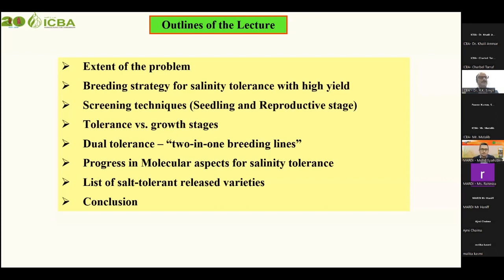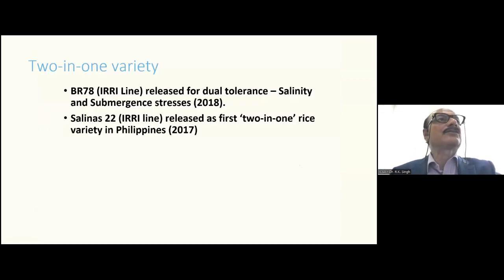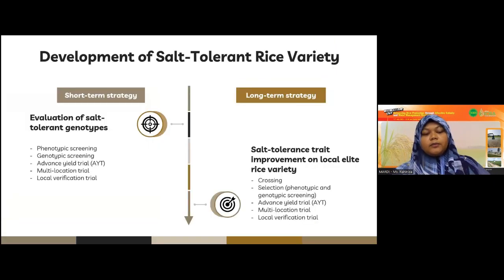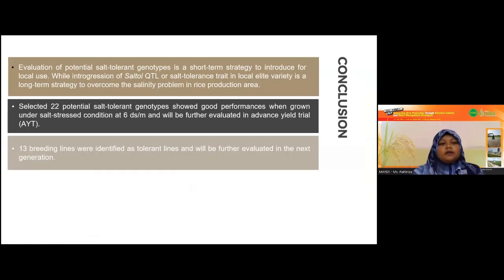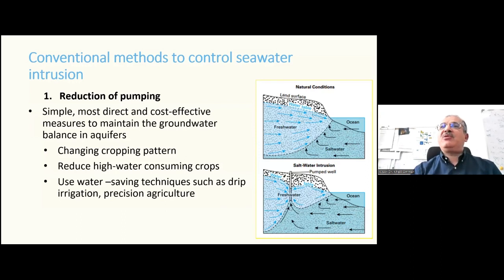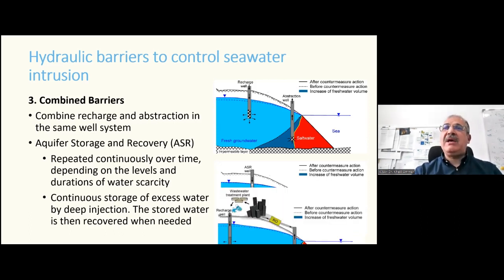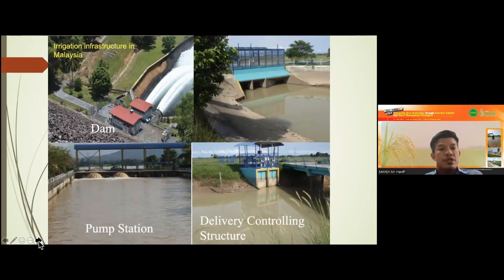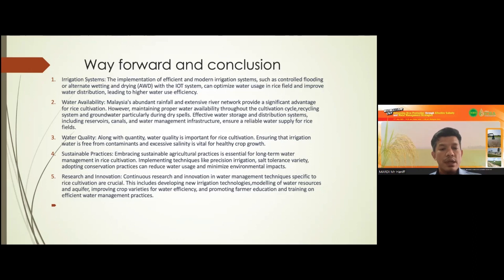Rice Production in Salt-affected Areas through Effective Salinity and Water Management Strategies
Overview

Rice is the primary crop and food staple of more than half the world’s population.However, its productivity is highly constrained by abiotic stresses such as salinity. In fact, salt-related stress is the second biggest limiting factor for rice productivity, affecting more than 1.2 billion hectares of arable land and is expected to increase due to climate change and inappropriate irrigation practices.

The capacity to tolerate salinity is a key factor in plant productivity. Understanding the mechanism of high salinity stress and subsequently developing salt-tolerant rice varieties can be a solution for increasing rice production. There is a need to develop new varieties with higher yield potential and stability across environments, climates, and geographic locations. In addition, it is necessary to implement sustainable irrigation practices to save water resources and prevent and control soil and water salinization.

Currently, scientific studies are being conducted in different countries to develop new salt-tolerant rice varieties using both conventional and non-conventional breeding techniques and promote sustainable water management practices for rice production.

Joint research initiatives are also being pursued and undertaken as it is important to combine resources and learn from best practices to achieve better results.

Organized in collaboration with the Malaysian Agricultural Research and Development Institute (MARDI), this webinar will look at the current state of research and innovation, as well as future opportunities and challenges in salt-tolerant rice breeding and production. It will also serve as an opportunity to exchange the latest knowledge and experience in this field.

Objective

The webinar will feature presentations from ICBA and MARDI, focusing on research and technology in developing salt-tolerant rice varieties and sustainably managing water resources for rice production. In particular, the webinar will cover such topics as:
- Breeding and evaluation of salt-tolerant rice varieties;
- Sustainable water management for rice production and prevention of seawater intrusion and soil and water salinization.

The webinar will also present the results of some research studies from different countries, including Malaysia and the UAE.

Speakers

The speakers include senior managers, scientists, and experts from ICBA and MARDI as follows:

1. Dr. Charbel Tarraf, Chief Operations and Development, ICBA, UAE
2. Dr. Mohd Syaifuddin Abdul Rahman, Director of Rice and Paddy Research Center, MARDI, Malaysia
3. Dr. R. K. Singh, Program Leader on Crop Diversification and Genetics, ICBA, UAE
4. Dr. Khalil Ammar, Program Leader on Sustainable Natural Resources Management, ICBA, UAE
5. Ms. Rahiniza binti Kamaruzaman, Research Officer, MARDI, Malaysia
6. Mr. Muhammad Haniff Ahmad, Research Officer, MARDI, Malaysia